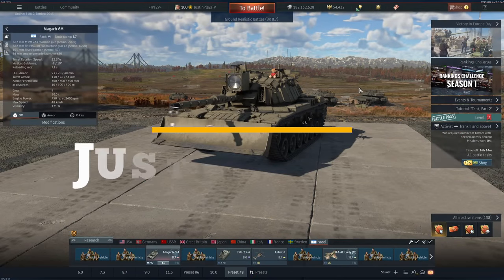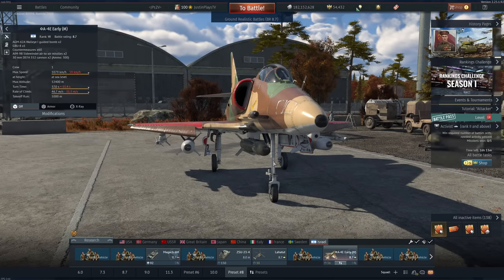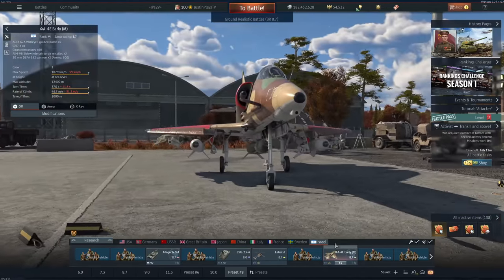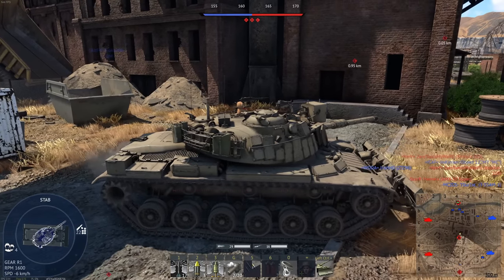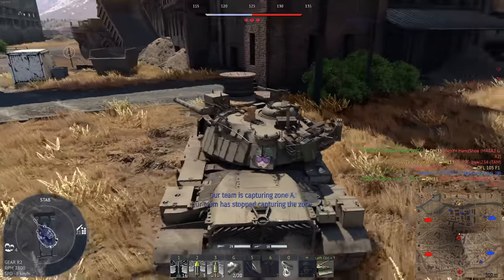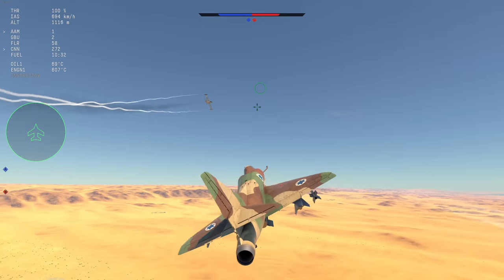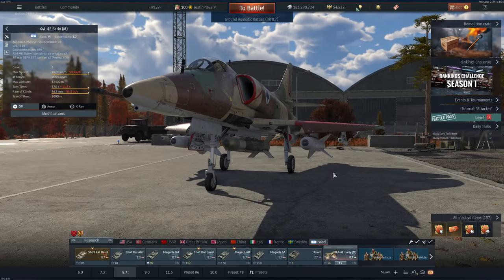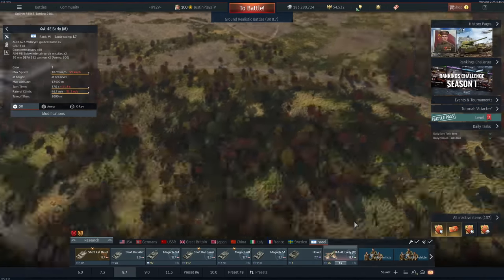The Anti-EVERYTHING Israeli Combo at 8.7?! - A-4E Early (M) & Magach 6M - War Thunder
The Isareli Magach 6M and the A-4E Early (M) Makes for a brilliantly overbearing combo for battle rating 8.7, with little to stop the A-4E while it performs it's CAS runs, where as the Magach can hold it's own with not only a wonderful amount of firepower, but also protection and mobility!

00:00 - Highlight
00:37 - Why this combo?
03:10 - The CAS'ening BEGINS!
23:14 - Conclusion